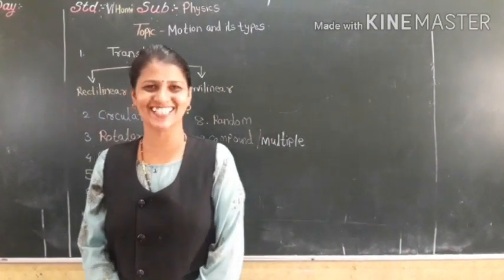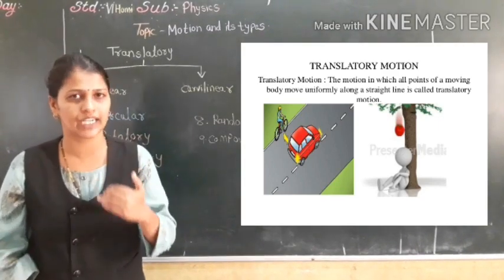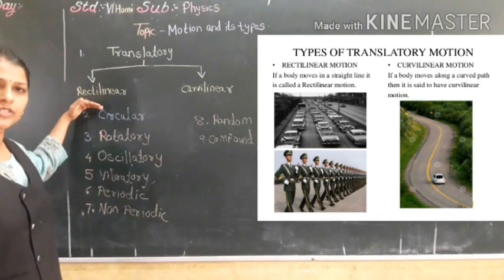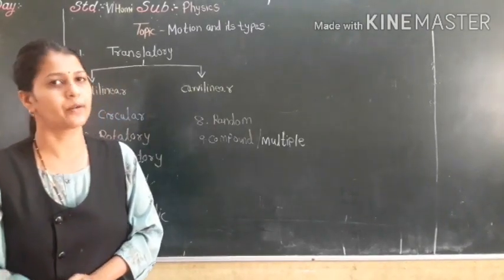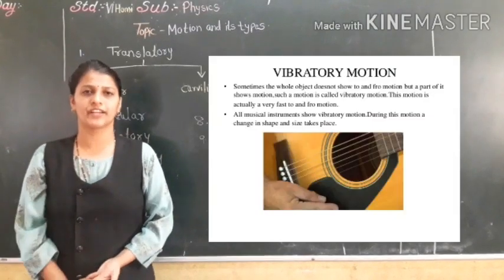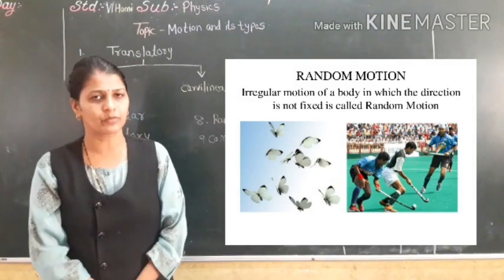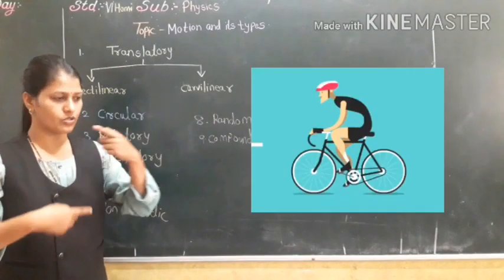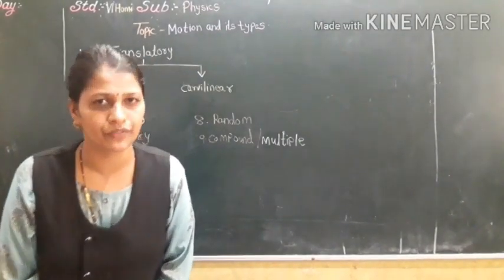VI Homibhabha- PHYSICS- Motion (Part 2)